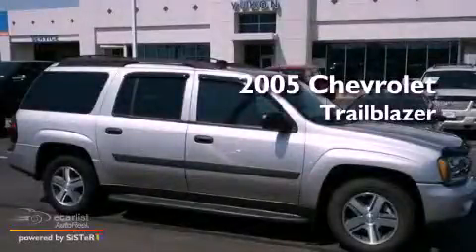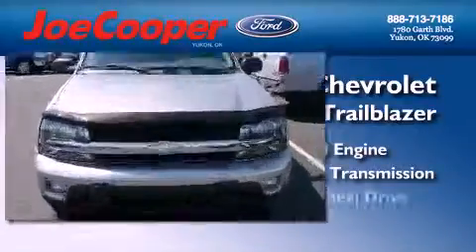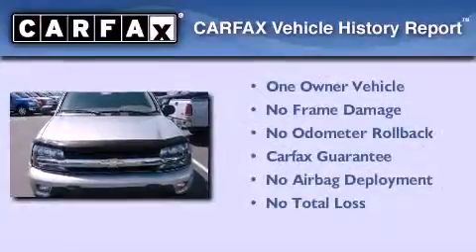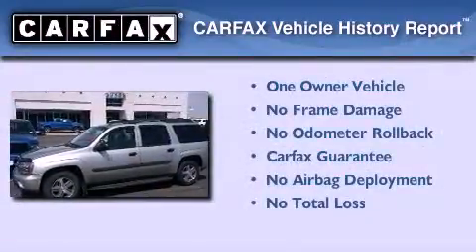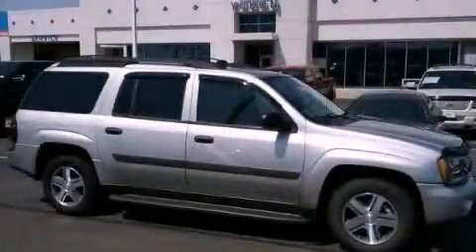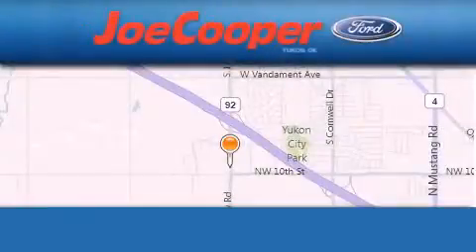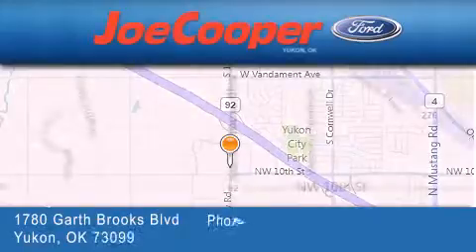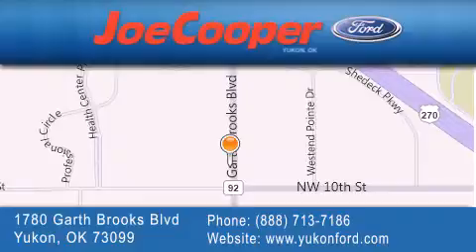Pre-Owned 2005 Chevrolet Trailblazer Yukon OK 73099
Year : 2005
 Make : Chevrolet
 Model : Trailblazer

 Trans . : Automatic
 Exterior : Silver
 Miles : 100,427

 Stock : C62903

 1780 Garth Brooks Blvd.